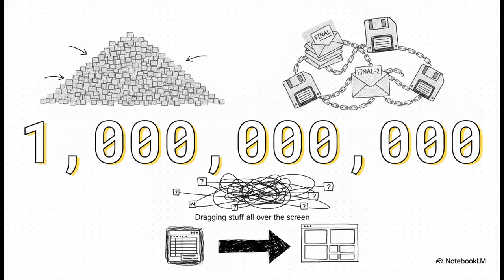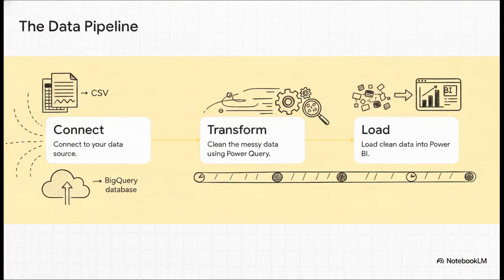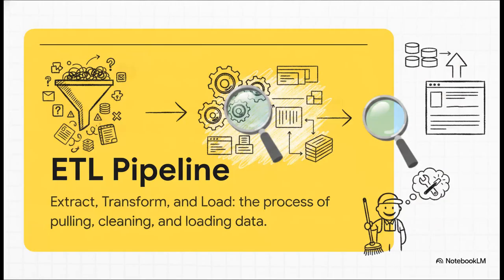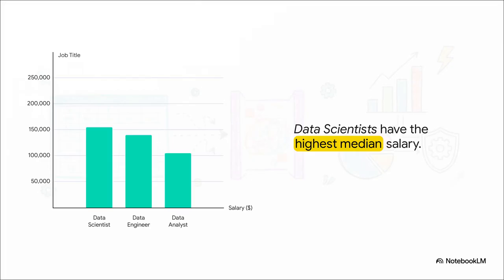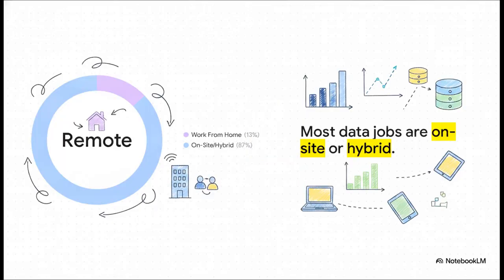The Power BI Roadmap